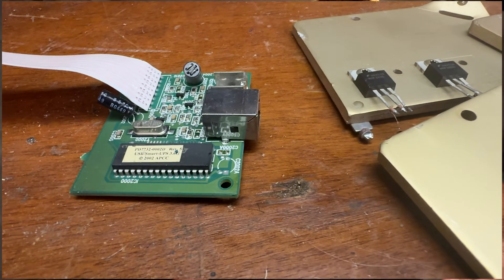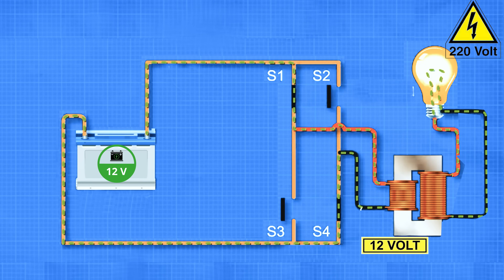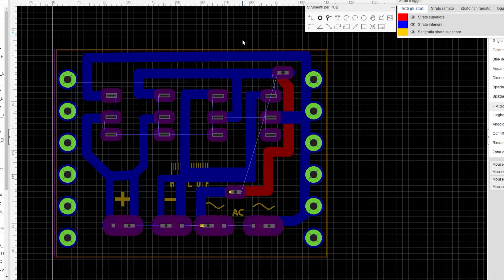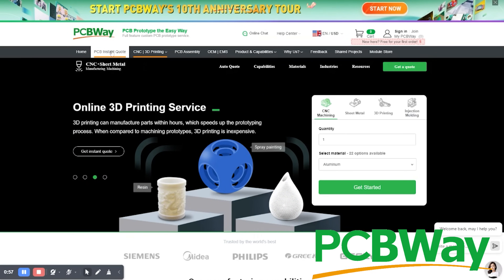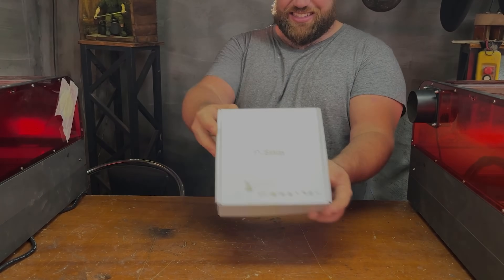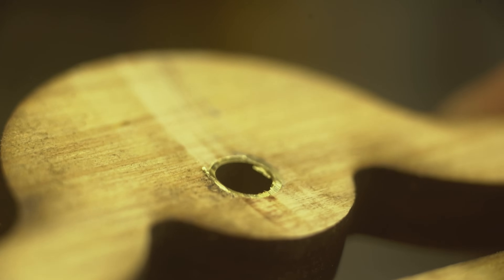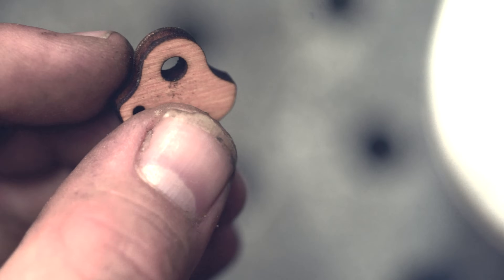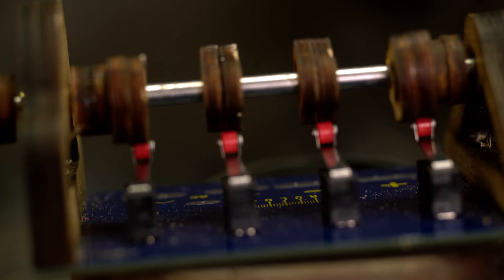Survival 110/220 Volt Inverter • How to Make it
￼ hi folks today I’m going to show you step-by-step how to make yourself at home just recycling things a very useful inverter capable to bring and step up 12 V up to 110 or 220 V
For an educational reason, I’m going to show you how to build it with four micro switch so that we can all visually see how these mechanics works

Basically, we have a pulley that spins and a shaft
This shift has cammes

Compress in the right order and write sequence all these for micro switch and basically we can then take two polarities coming from a direct current source and instead converted into an alternative current system

This is so useful if you want to bring power or if you want to mess up some transformer and change the voltage from the cables

Just because alternate is the best way to use transformer because we are done using voltages inside the core of the transformer itself we can bring electricity to a secondary coil and then step it up or step it down

In this video, I decided to use laser cutting machine to cut parts and then assemble everything on top of the Pcb board

This is so handy for keeping all the parts perfectly align, but is also a good idea to add a lot of solder if you start soldering the parts in place because amperage passing through these switches is pretty high and you can risk to ruin the component

We are producing this is a square wave sign, and has no protection so please don’t mess up with it. Take care and just make things safe, adding like life saving system system connecting to the output of this inverter. You can risk to get fried by electricity.

Remember as well, that’s the current and the voltage as we are producing it’s OK for liking our plug bulbs, but it’s not a good idea to connect very sensible electronic devices. They really need waves and not square waves.

But overall, I’m pretty sure that you can take inspiration learn new things and just apply them on your needs and remembered as always that I’m here just to give you inspiration and confront you with all my fashion and experiments I’m doing